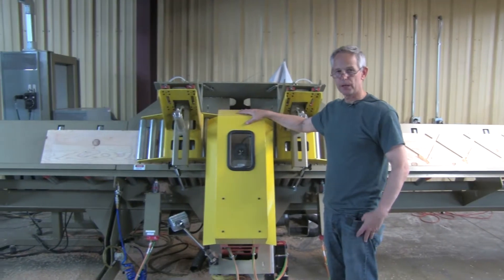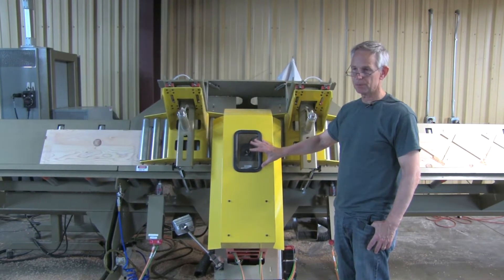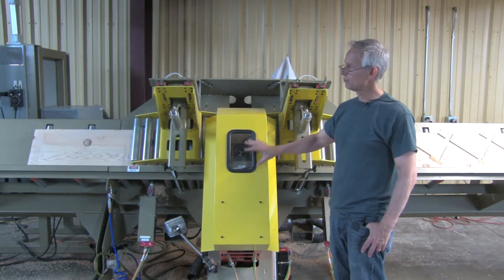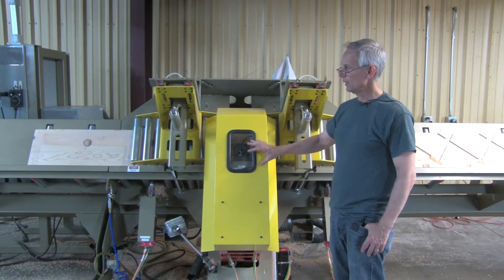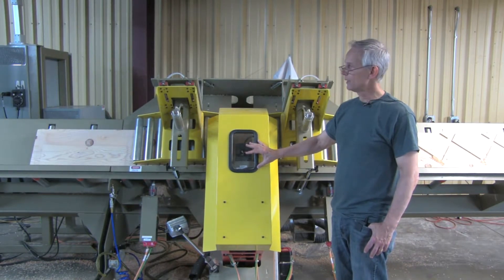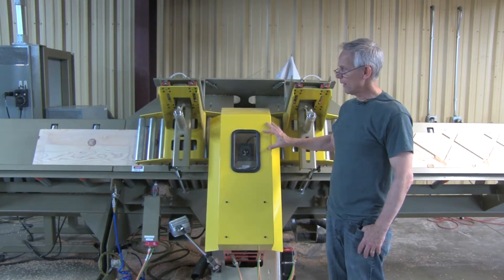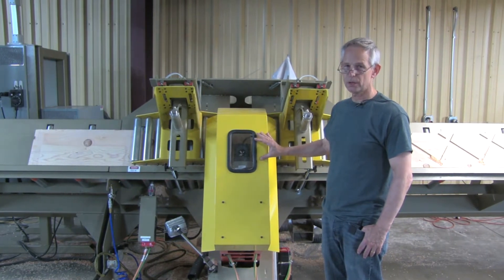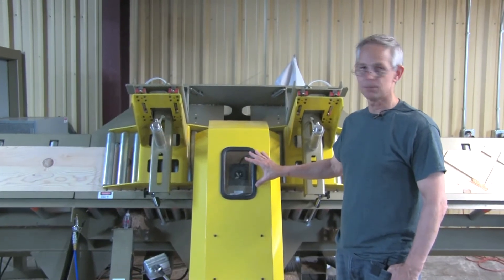Triad Stair Boss PRO - 3 Axis and THROUGH cutting capabilities - Fanuc Powered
Almost 3x faster than our original SSR, our latest Stair Boss eliminates "hard stops" to be set and can also do OPEN stringers, as well as cutting (or scribing) the stringer ends. For more information on this, or any of our exceptional machines for the professional stair shop, see TriadMachines.com or call